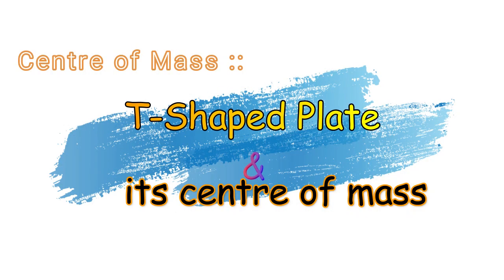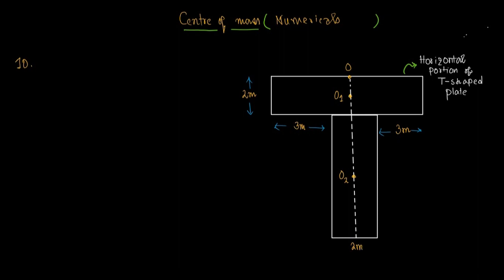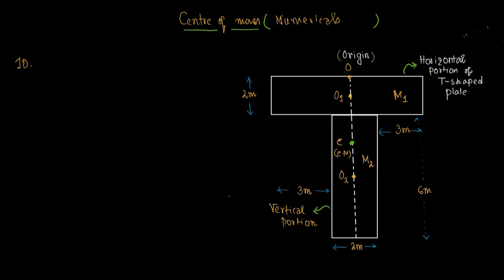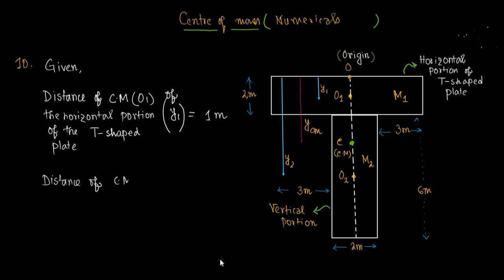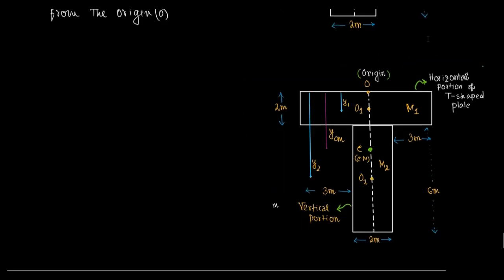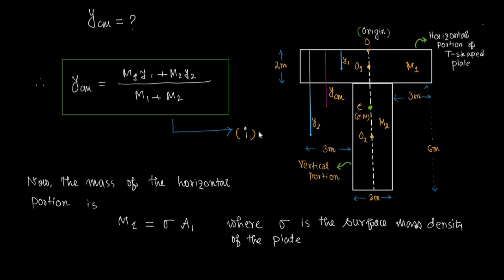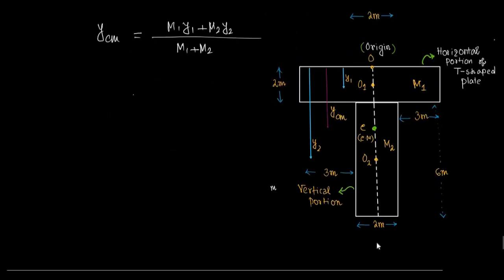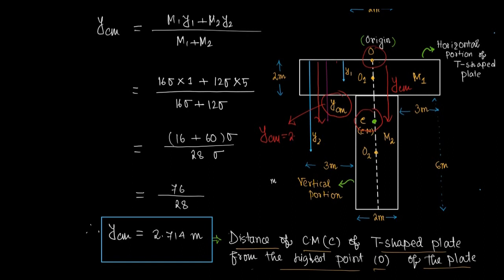Centre of Mass ‖ T Shaped Plate & its Centre of Mass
⦿ Chapter : Centre of Mass  ⦿ Topic : T- Shapted Plate & position of its centre of mass ...
Find the position of the centre of mass of the T-shaped plate from
O in fig.